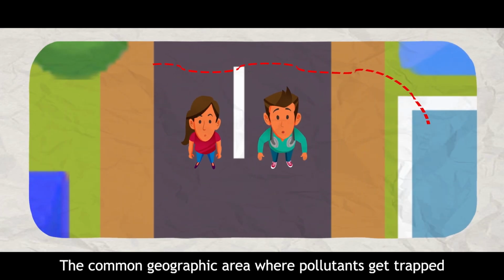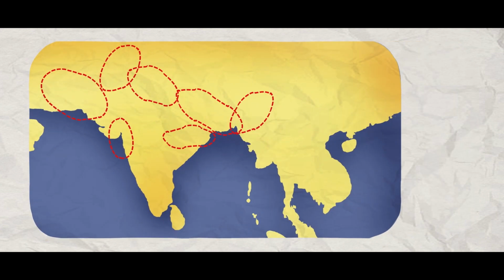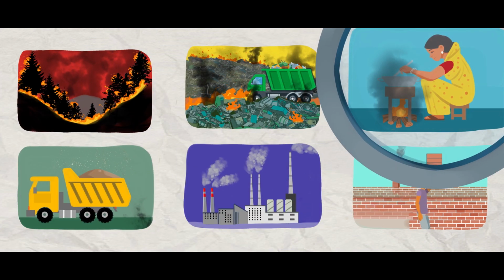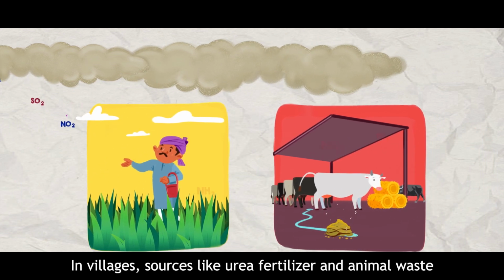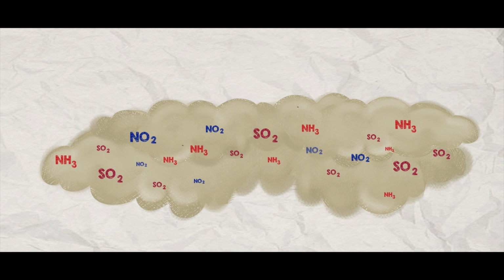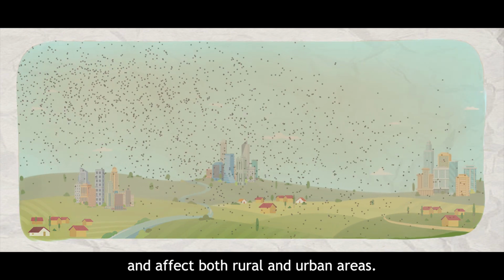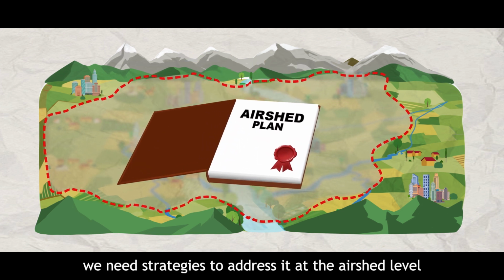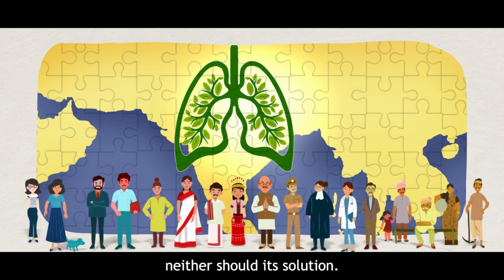Beyond Boundaries: Understanding Airsheds and Particulate Matter (PM) 2.5 in India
The air pollution levels in India are among the highest in the world, posing a heavy threat to the country's health and economy. Almost all of India’s 1.4 billion people are exposed to unhealthy levels of ambient Particulate Matter (PM) 2.5 – the most harmful pollutant - emanating from multiple sources. The video highlights the myriad issues that India is addressing to improve air quality, the idea of managing airsheds, what India is doing, and the strategies that are needed to obtain cleaner air for all.

ABOUT THE WORLD BANK GROUP 🌐 The World Bank Group is one of the world’s largest sources of funding and knowledge for low-income countries. Its five institutions share a commitment to reducing poverty, increasing shared prosperity, and promoting sustainable development.